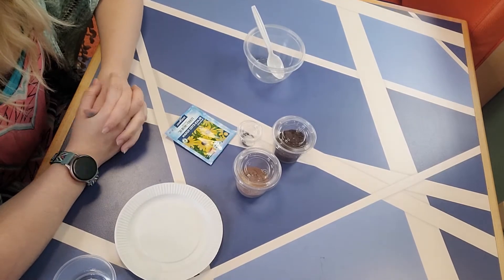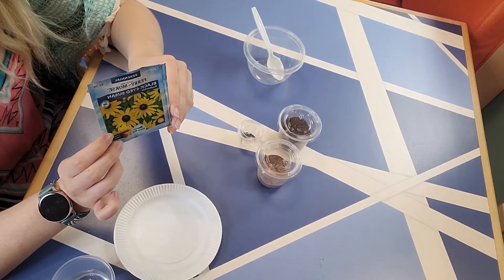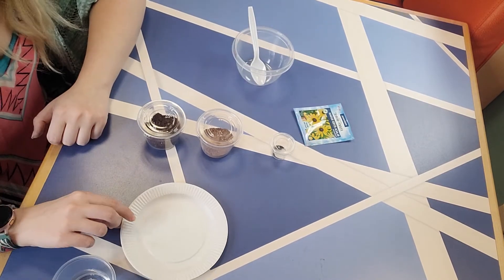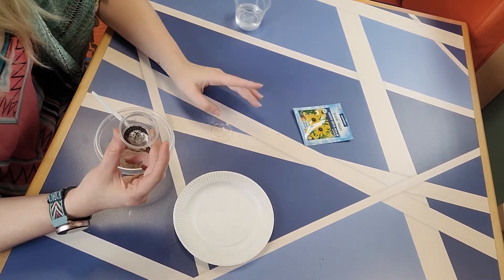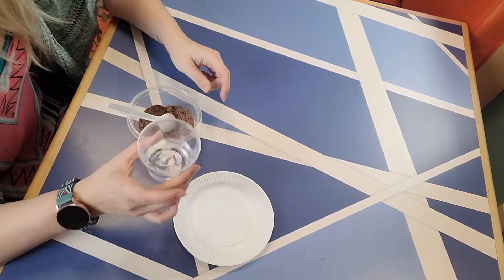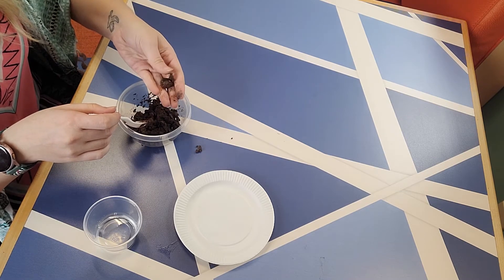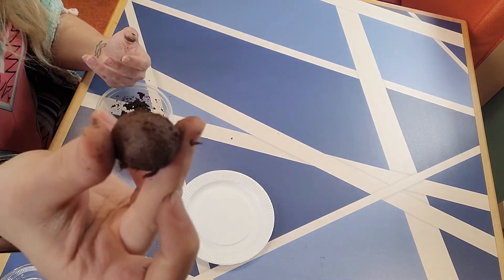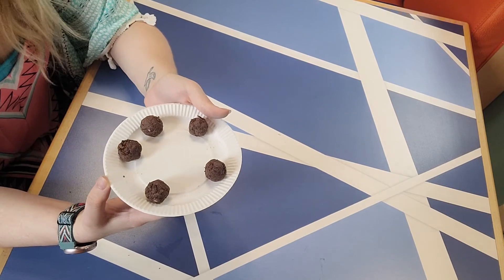Week 4 - SRP 2021 - BAPL YA Zone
This week, Tristyn shows you how to make wildflower seed bombs! For a list of wildflowers native to our area, go
New grab-n-go kits will drop every Monday from June 21-August 2. New virtual programs will drop every Wednesday from June 23-August 4 on Facebook and Beanstack.
Be sure to register for Summer Challenge 2021 through the Beanstack app to collect badges for a chance to win prizes!
Happy Summer Challenge!